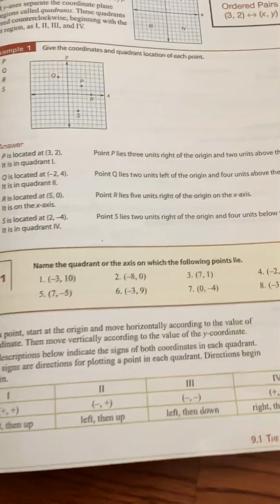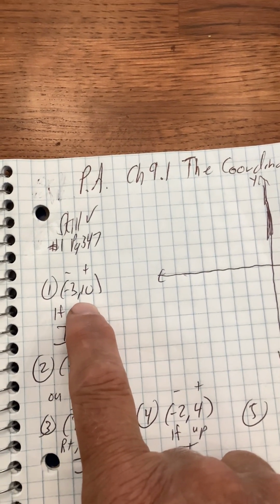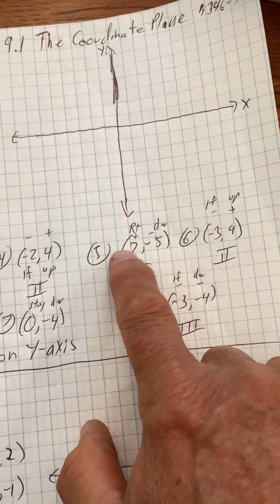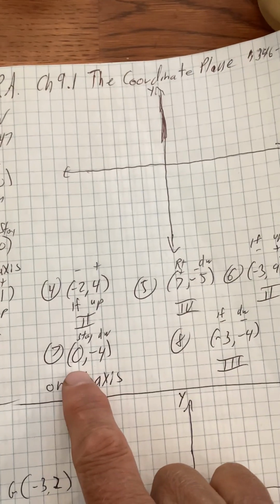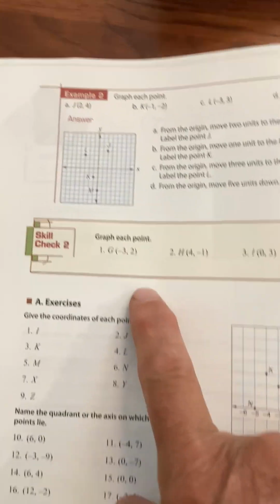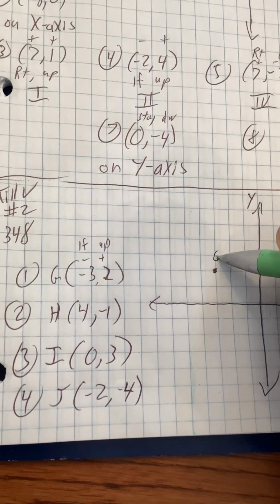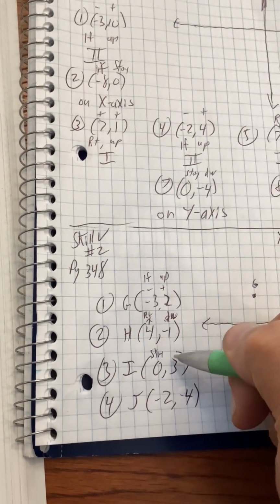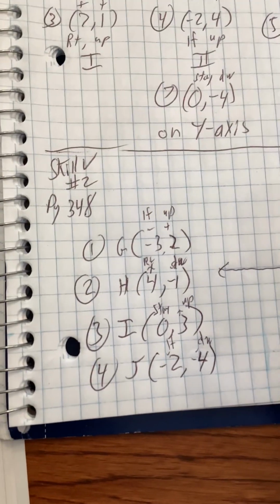Pre-algebra ch9.1 the coordinate plane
The coordinate plane pages 346-349